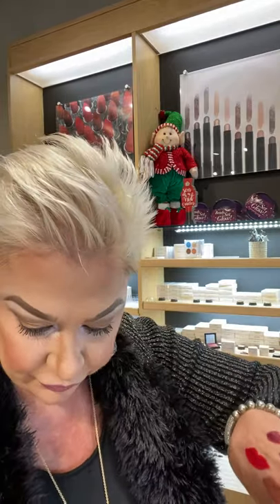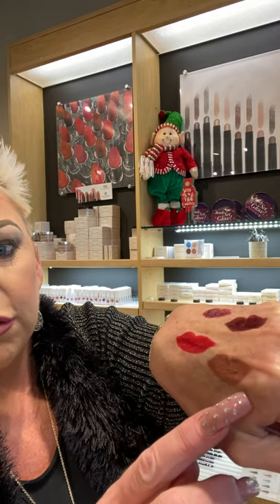Lip pencil plus from Merle Norman cosmetics and Edie’s Salon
Four new lip pencil plus from Merle Norman Cosmetics and our classic sugared plum color I am wearing!!! 💄❤️❤️❤️❤️❤️